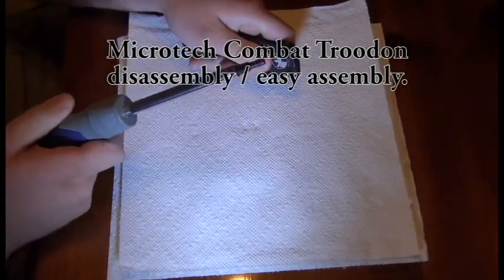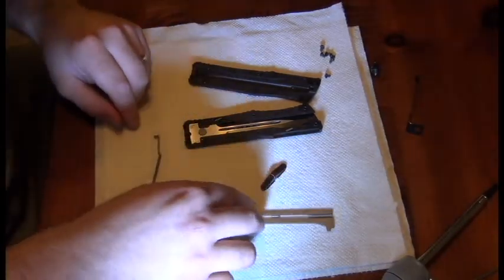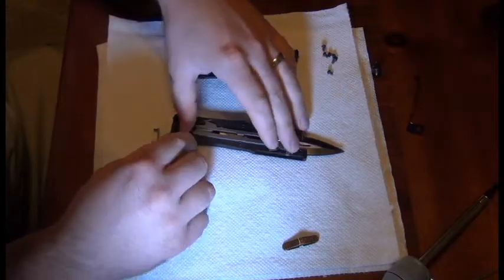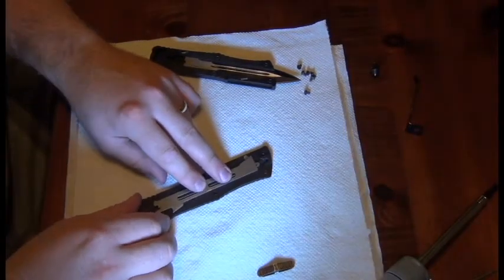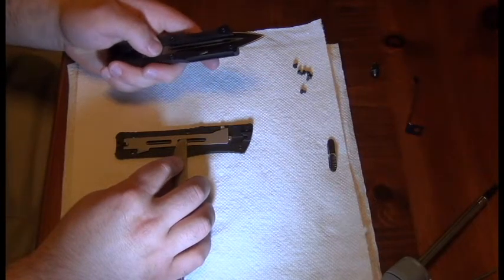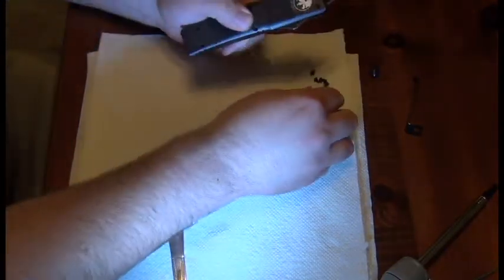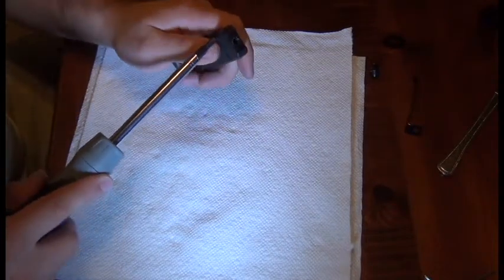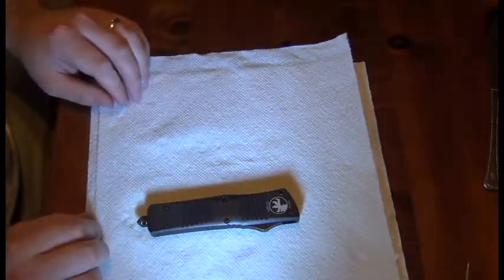Microtech Combat Troodon disassembly / easy assembly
Tutorial and educational video on how to disassemble and assemble the Microtech Combat Troodon using the bit tool.  Video contains an explanation of how the internals of this knife operate.